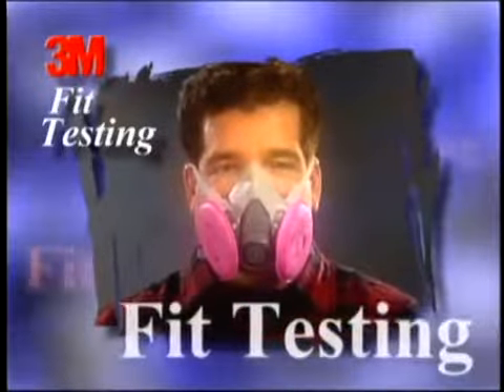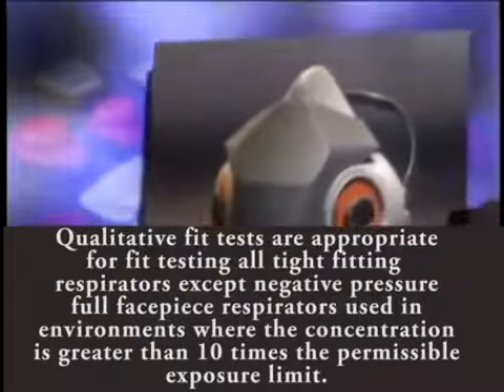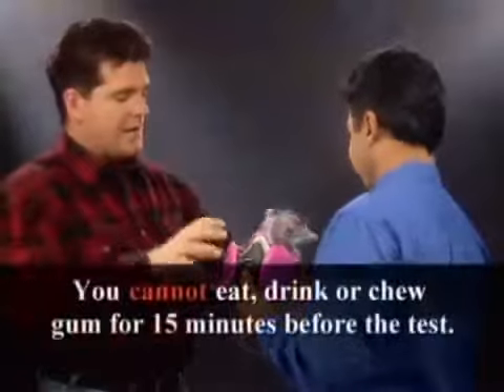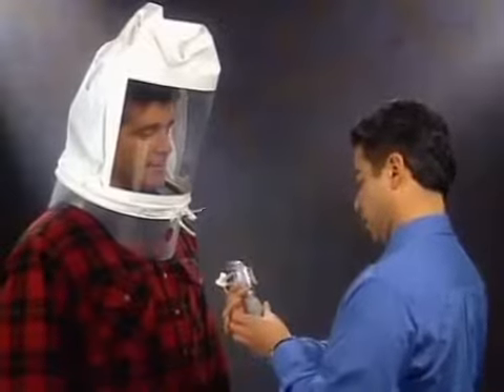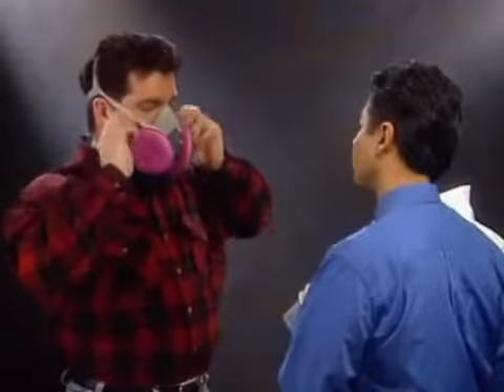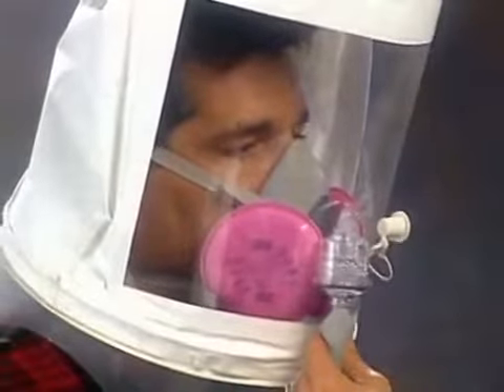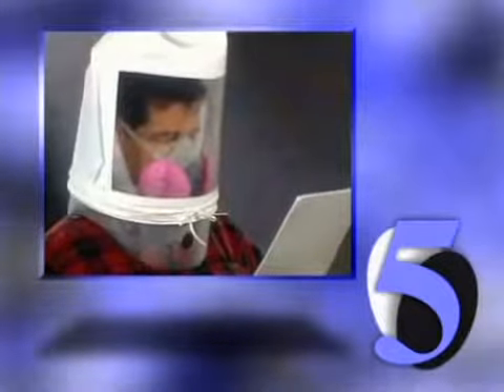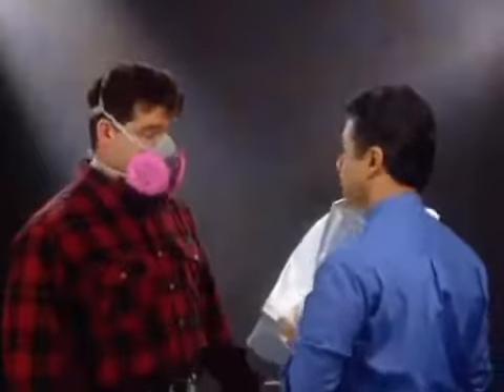Respirator Fit Test Kit Training by 3M PPE Safety Solutions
CYMOT's PPE Department is a specialised division and will assist with technical and product information. for more information.